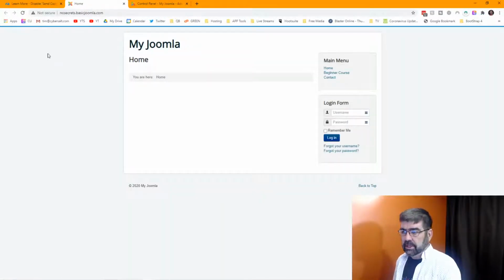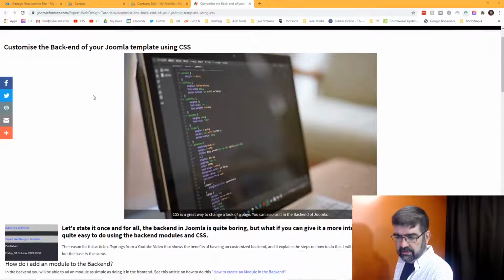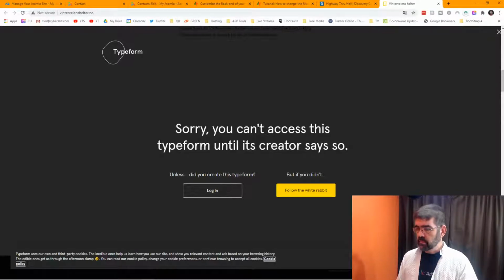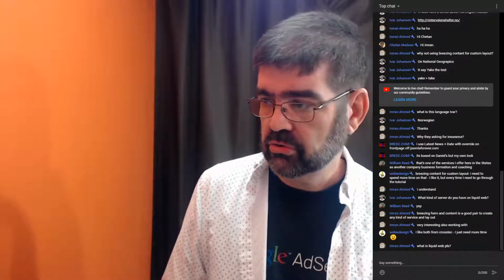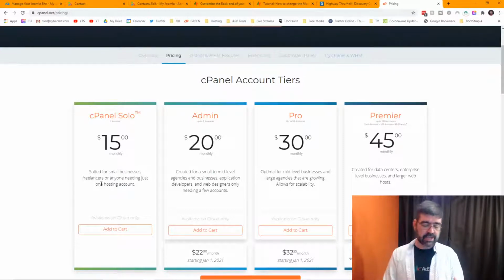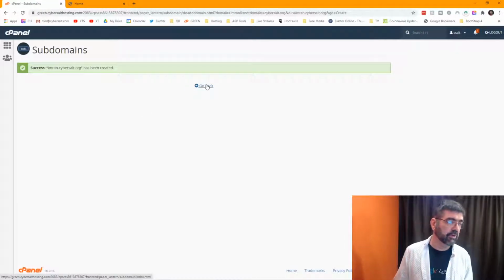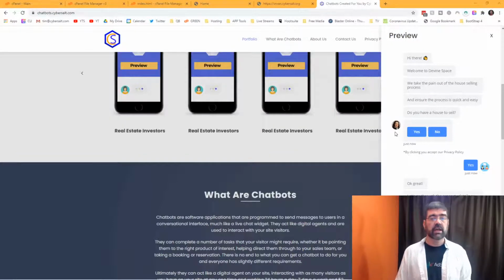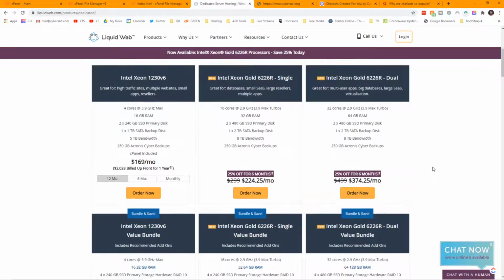Disable `Send Copy To Submitter` to Prevent Spamming Via Your Joomla Site - 🛠 MM Live Stream #163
The `Send Copy To Submitter` feature in Joomla's contact component is a handy function for people contacting you who want to remember what they asked. However, spammers find it a very handy tool for sending out spam and so you may want to turn it off!

In this video we talk a little bit about this and how to decide what you want to set your site for.